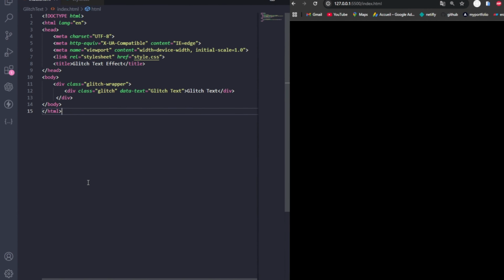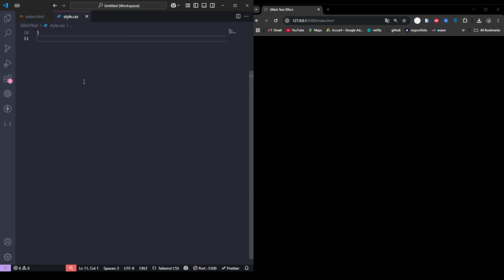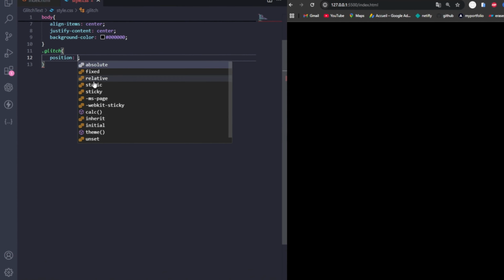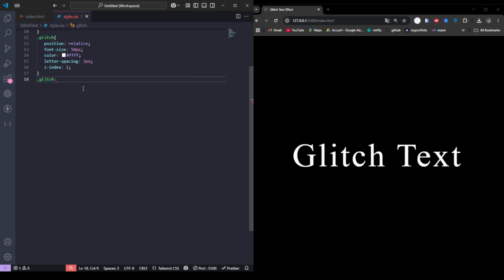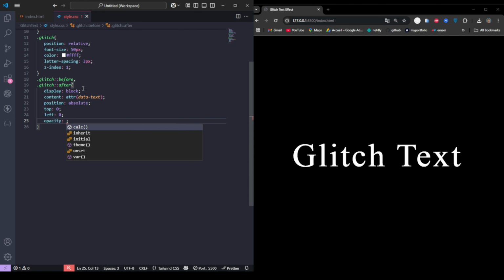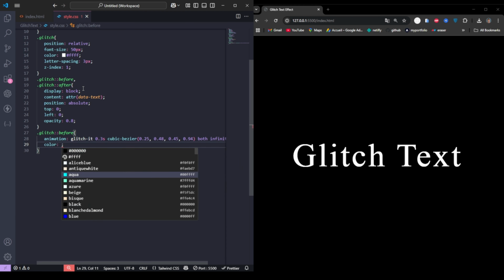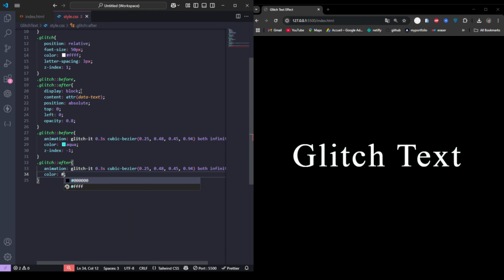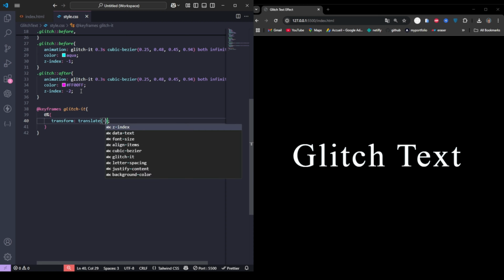How to Create a Glitch Text Effect Using Only HTML & CSS | No JavaScript Needed!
In this quick and easy tutorial, learn how to create a stunning glitch text effect using only HTML and CSS — no JavaScript required! 🔥

Perfect for beginner to advanced web developers, this effect gives your website that retro, cyberpunk, hacker-style aesthetic. You'll learn step-by-step how to use CSS animations and pseudo-elements to achieve the perfect glitch look.

🧠 What you'll learn:
- HTML structure for glitch effect
- CSS animations with keyframes
- Using ::before and ::after pseudo-elements
- How to animate text for a glitchy look

💻 Code included and explained clearly!